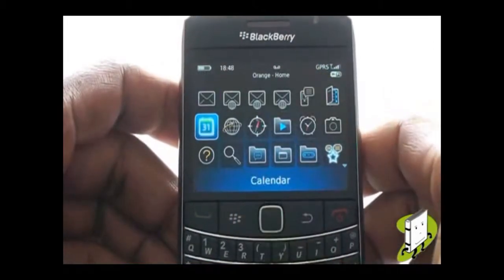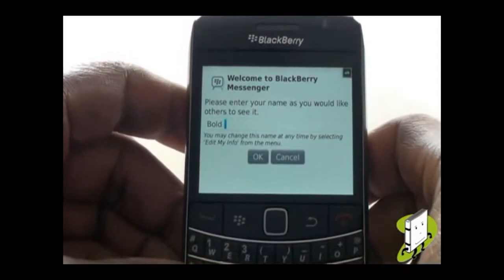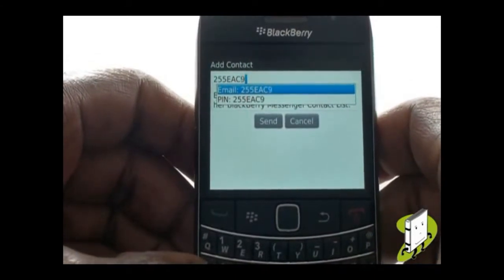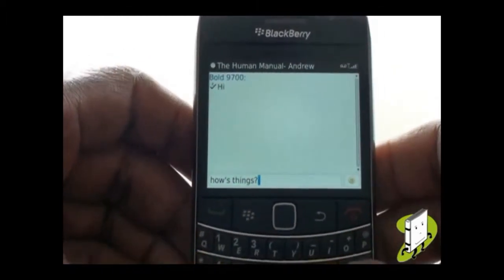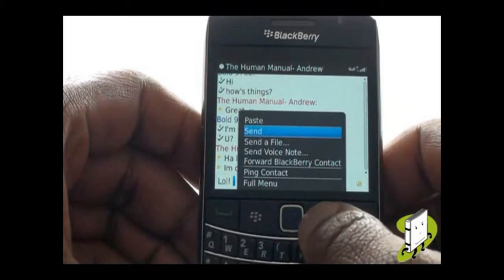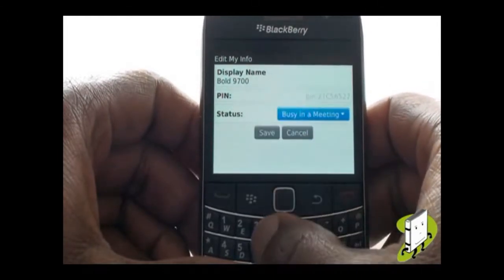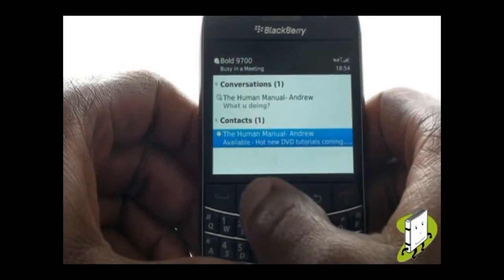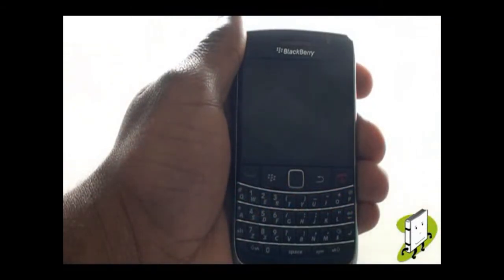How to add a contact to your BlackBerry Bold 9700 | The Human Manual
How to add a contact to your BlackBerry Bold 9700